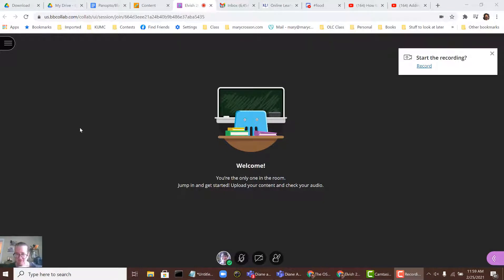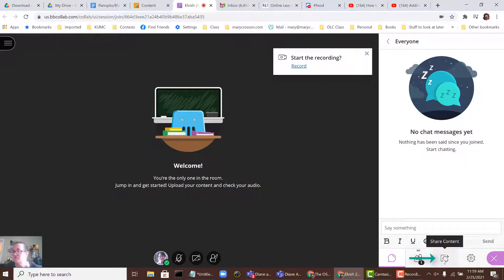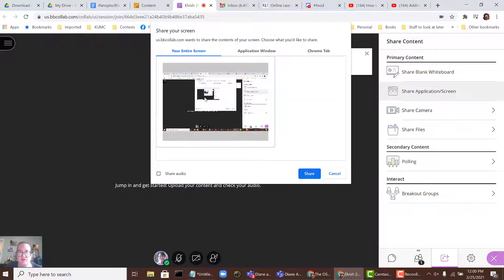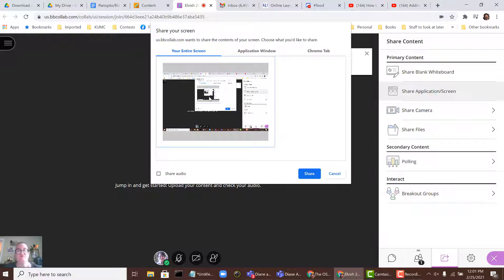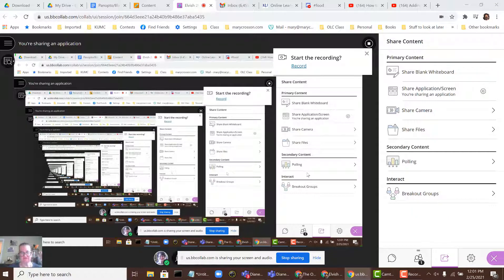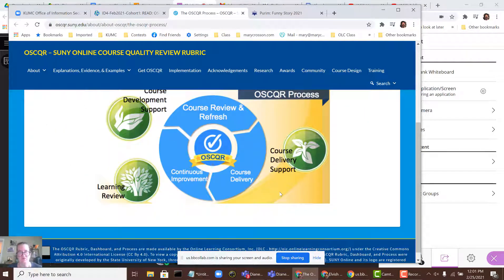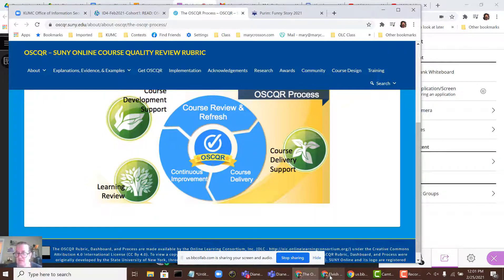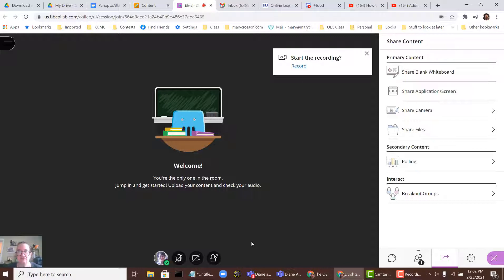Sharing Your Screen with Blackboard Collaborate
How to Share Your Desktop in Blackboard Collaborate Ultra